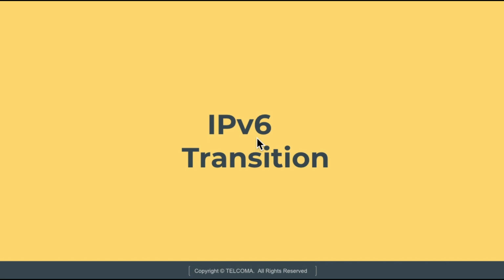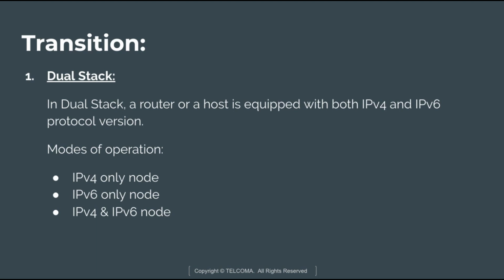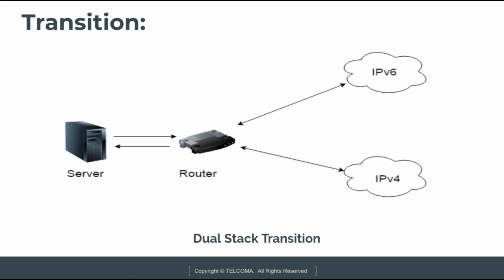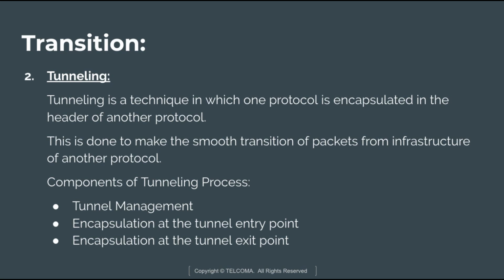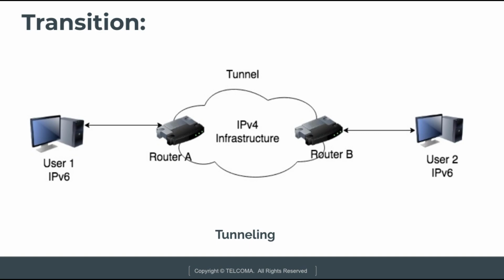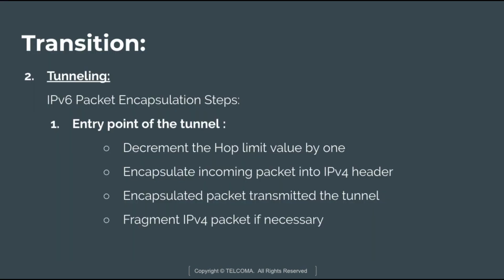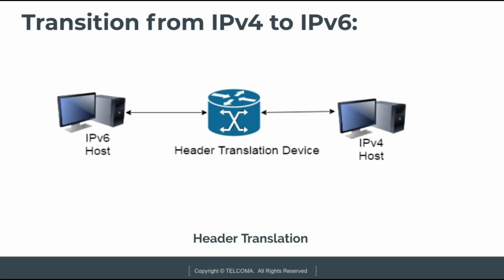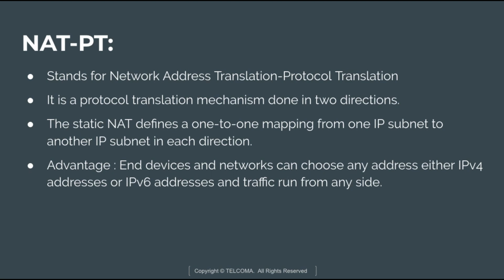27 IPv6 transition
The transition from IPv4 to IPv6 involves implementing dual-stack systems, where devices run both IPv4 and IPv6 protocols concurrently, and using tunneling techniques to ensure interoperability. This gradual shift is necessary to accommodate the growing number of devices and address limitations in IPv4.